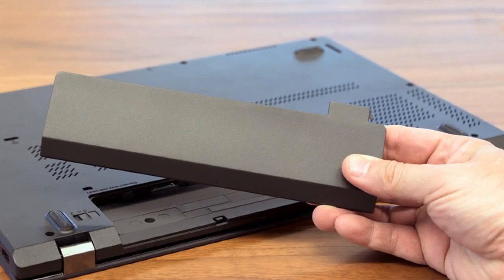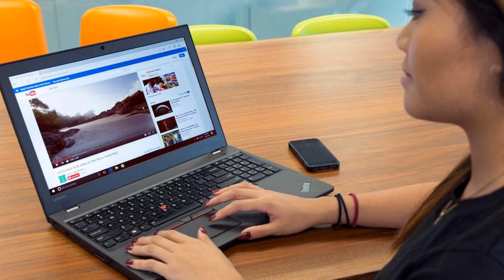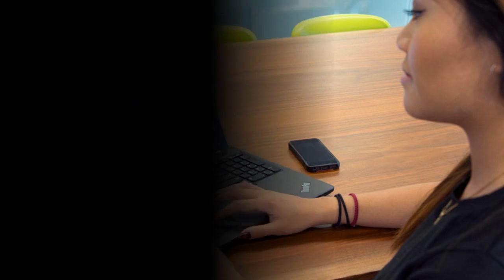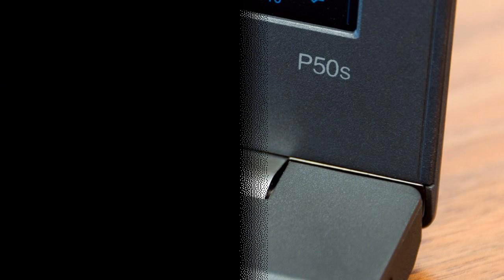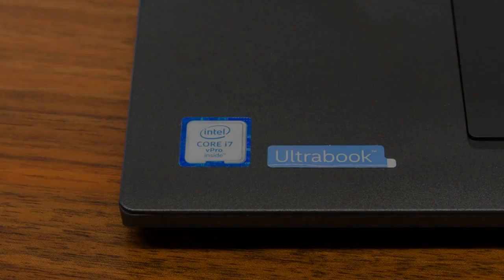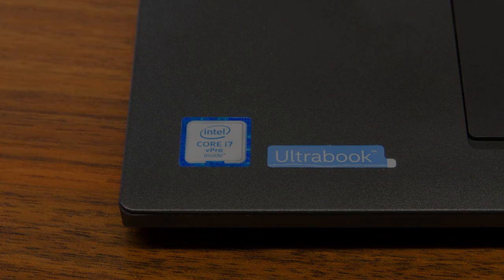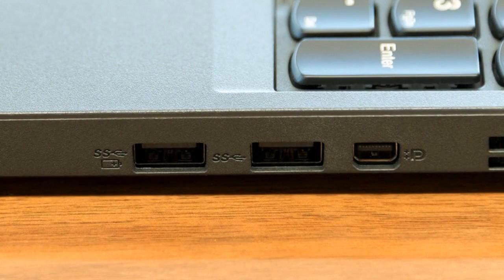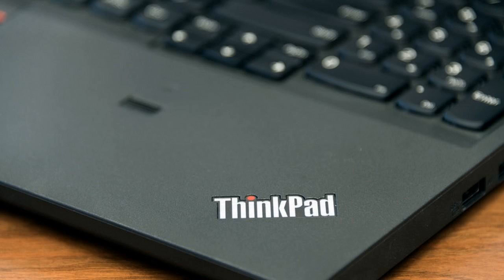LENOVO THINKPAD P50S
The ThinkPad P50s isn’t such a large machine when compared with others in its class. This isn’t a business productivity notebook for editing Office documents. Instead, this is a machine that will be used to edit images in Adobe Photoshop and videos in Adobe Premiere, and to render 3D drawings in AutoCAD – although that last one might be a bit of a stretch, as we’ll see later. When you look at the ThinkPad P50s from that perspective, then suddenly it doesn’t seem so huge.